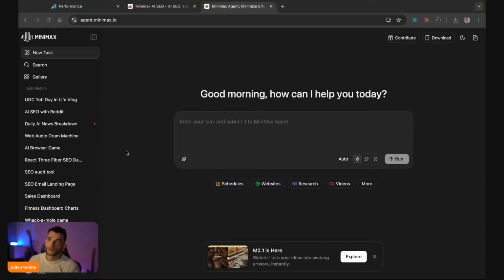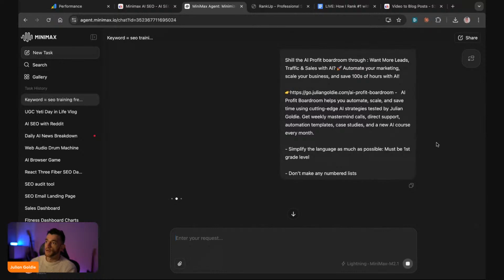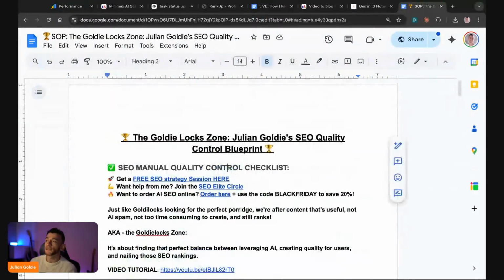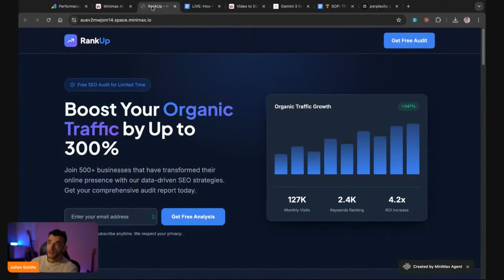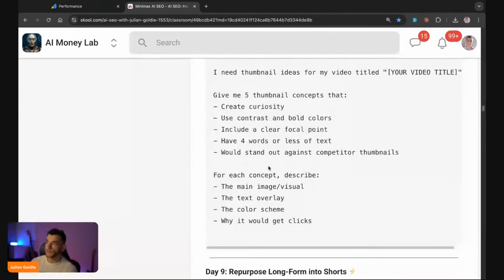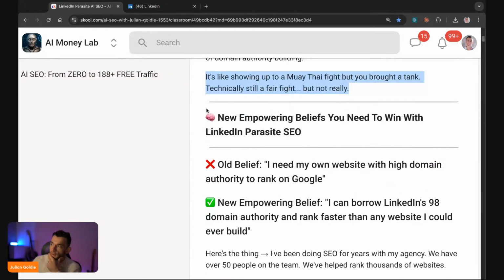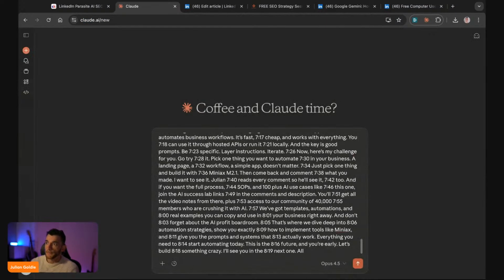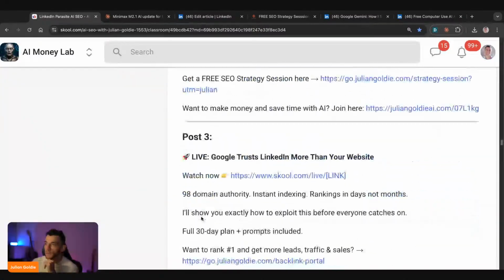How I Rank #1 in Perplexity + Google... 🤯 (Step-by-Step LIVE)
Join the AI Success Lab for FREE AI SEO training + 50 FREE AI SEO Tools

Join me LIVE for the ultimate AI SEO masterclass. First, Minimax AI SEO — a powerful method most people don't know exists. Second, LinkedIn Parasite SEO for borrowing authority and ranking fast. Third, how I rank #1 in Perplexity (with live proof like "seo training honiton"). And finally, the complete case study of going from ZERO to 188+ FREE traffic per day. Bring your SEO questions — this one's packed!